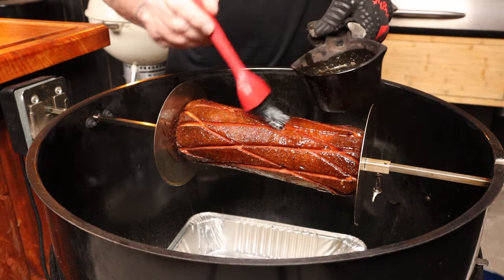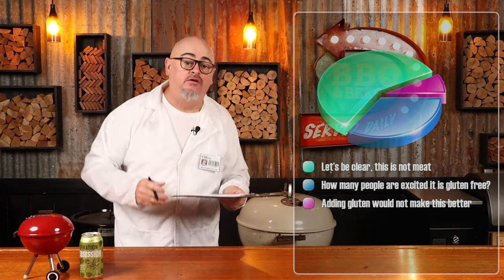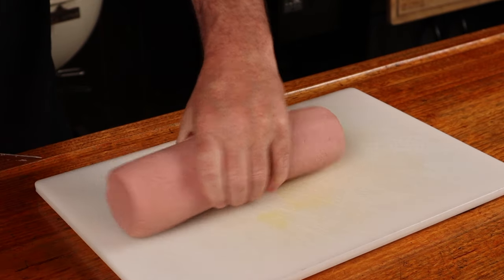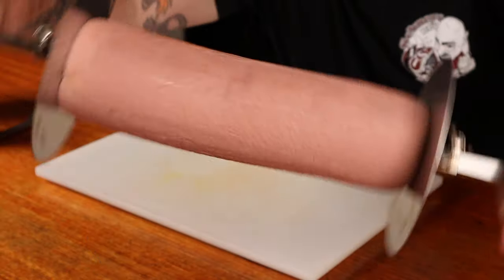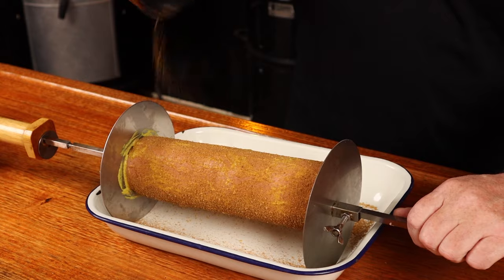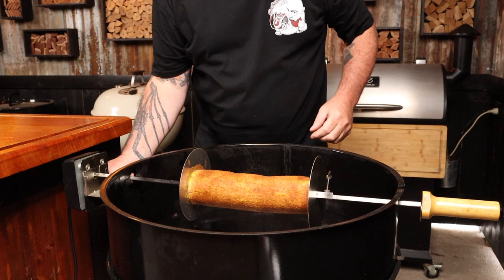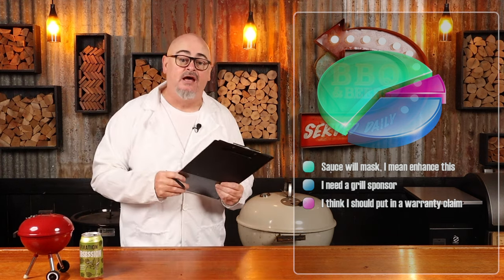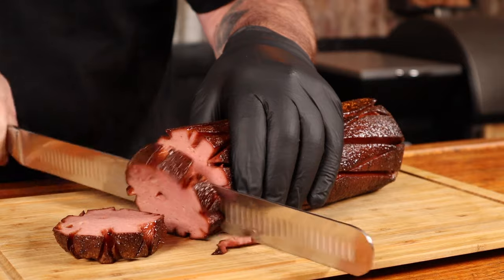Smoked bologna on a rotisserie - Schueys BBQ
Smoked bologna is a quick and easy way to add some extra flavour to a dull and flavourless sandwich meat. Also known as devon, polony, boloney, fritz and a few more variations on the bologna sandwich meat.

Main Ingredients:
1 kg Chicken flavoured luncheon meat
1 tablespoon of yellow mustard

Seasoning Ingredients:
Four Monkeys Chicken Rub
Sauce Ingredients:
¼ cup of Heavenly Hell Halleluyah Hustle
2 tablespoons of honey
50 grams of unsalted butter

Items Used:
Weber 57cm (22") Kettle
Weber 57cm (22”) Kettle Rotisserie
Black Nitrile Gloves XL x 100
Hammer Stahl 7 Inch Fillet Knife
Hammer Stahl 14 Inch German Steel Ham Slicer

Feeds: N / A

Style of cooking: Smoking on a rotisserie

Cook Time: 1 hour and 30 minutes (last 15 minutes for glazing)

Cook Temp: 150c (300f)

Cook to internal Temp : Processed sandwich meat is already cooked, so just smoking to get colour

Rest Time: N / A

Cuisine: American / Australian

Video equipment used:
Canon M50 Mark II
Rode Wireless Go- Compact Wireless Microphone System
Rode Lavalier Go Professional Grade Wearable Microphone in black
Jinbei EFII-150 LED Video Light
JINBEI 90cm Octagon Softbox

Weber Go Anywhere
Jaccard (meat tenderiser)
Thermapen MK4
Victorinox boning knife
Victorinox chefs knife
Brisket Slicer
Butane Portable Stove by Gasmate single burner camp cooker & case
Gasmate 220 Gram Butane RVR Cartridges 4 pack
The Good Hurt Fuego by Thoughtfully, Extreme DIY Hot Sauce Set

This means, if you do purchase from one of my links, you pay no extra but I do make a small amount from each purchase that helps me keep producing content, so thank you for your help.